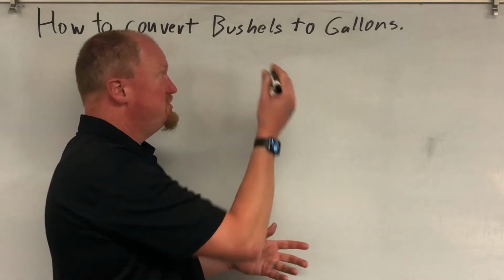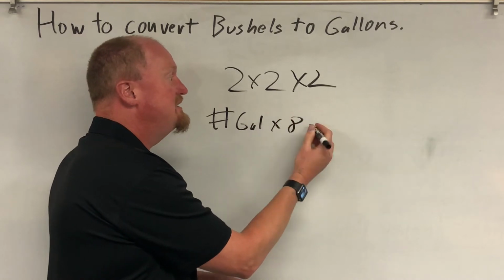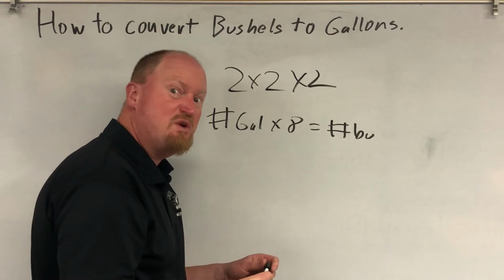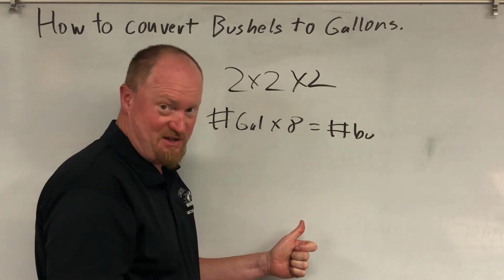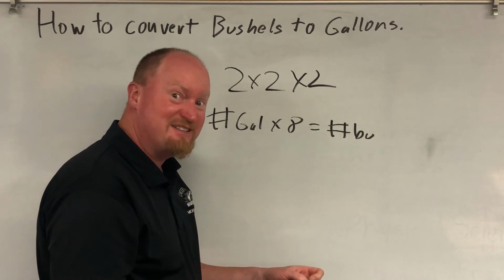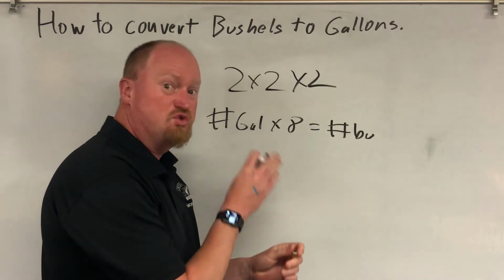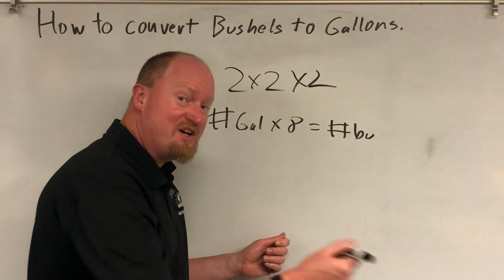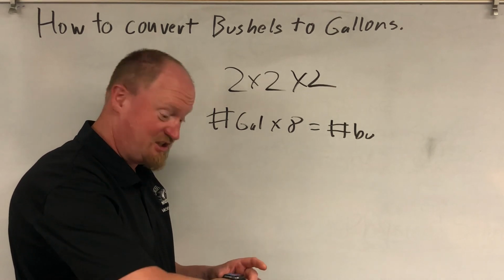How to convert Bushels to Gallons